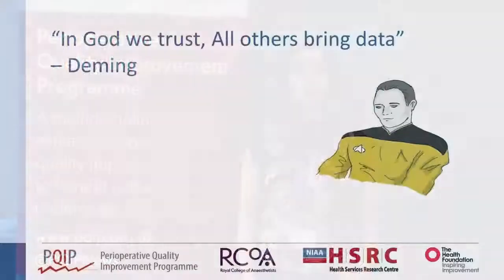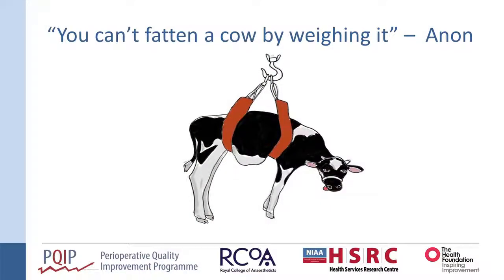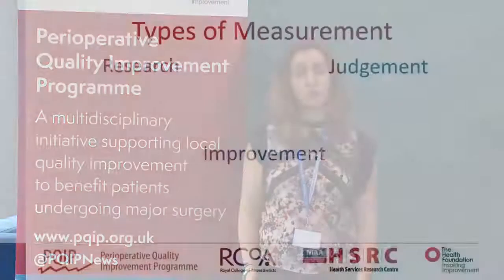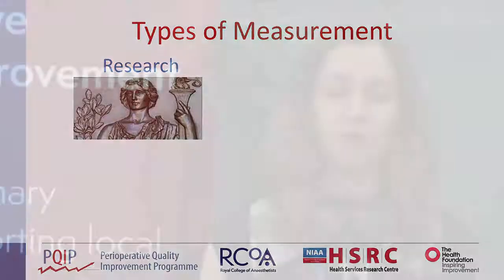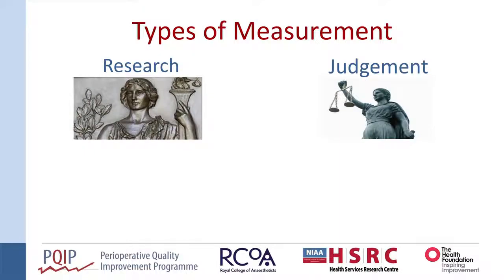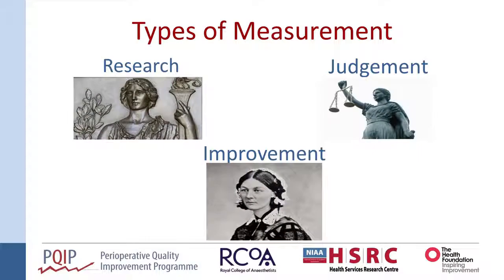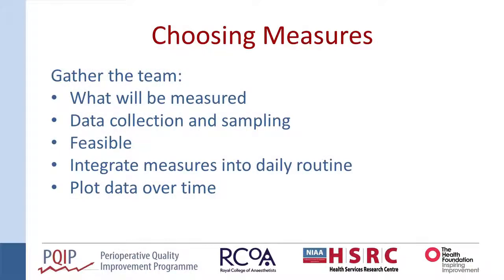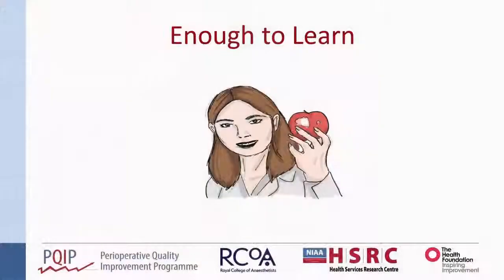Quality Improvement: Choosing Measures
PQIP Fellow Dr Maria Chazapis discusses the need and methods for choosing the right measures in your quality improvement work.

PQIP is a major perioperative improvement initiative from the Royal College of Anaesthetists, the Health Services Research Centre, and the Health Foundation, aimed at improving patient outcomes from major surgery.